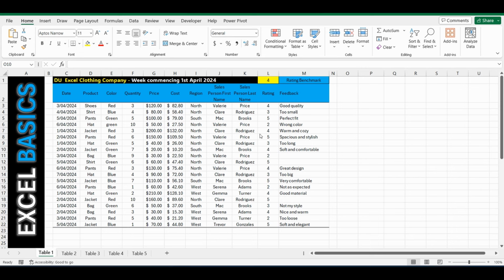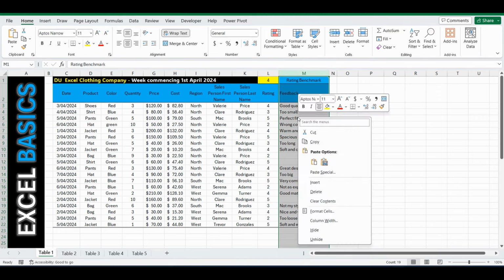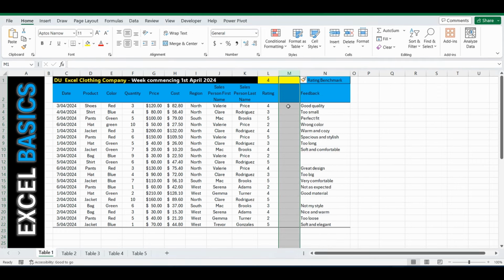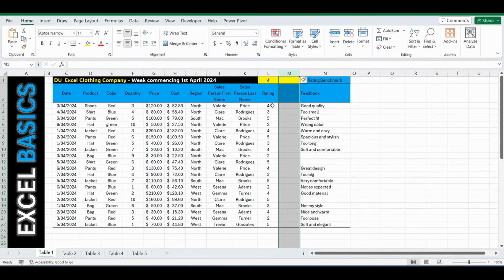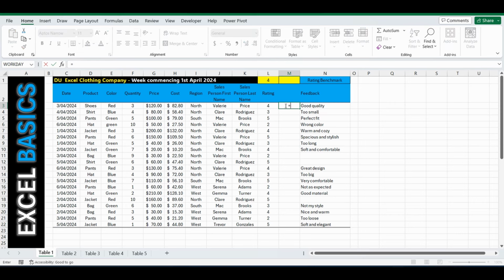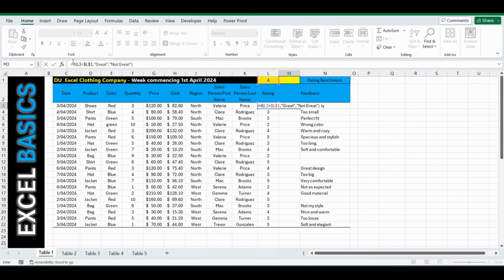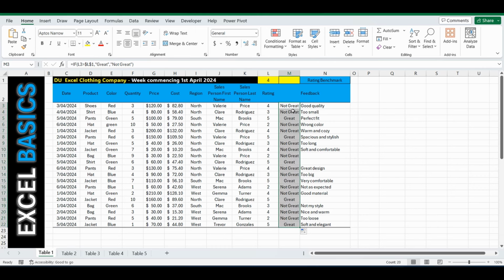1 Minute EXCEL. How to use the IF formula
Microsoft Excel 1 minute tutorial.  Excel Basics.  How to do an (if) statement.  How to use the (if) function.

If this, do that, otherwise.

WORKBOOK FILE LOCATION: